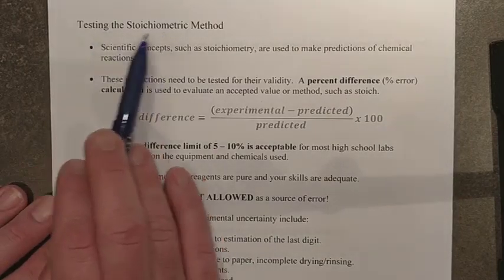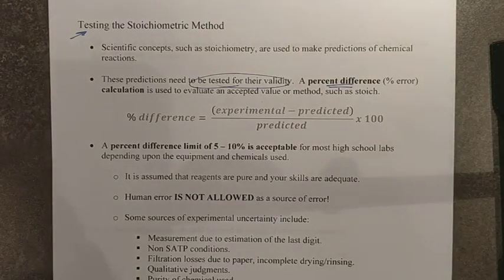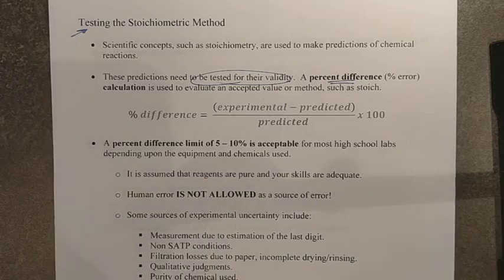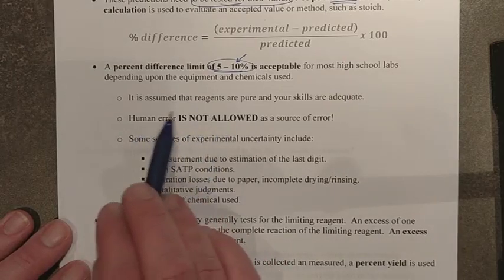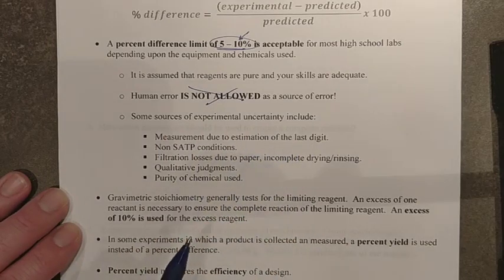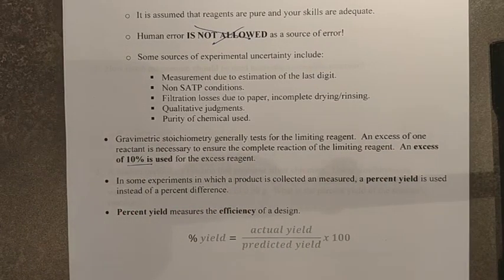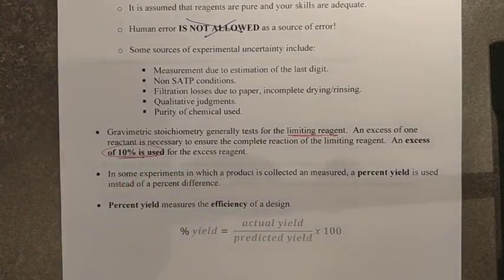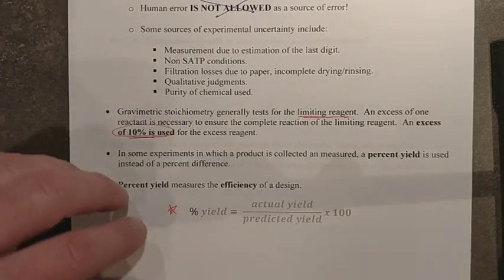Chapter 7.2 Lesson 2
Testing the stoichiometric method, percent difference, percent yield and excess/limiting reagents in gravimetric stoich.